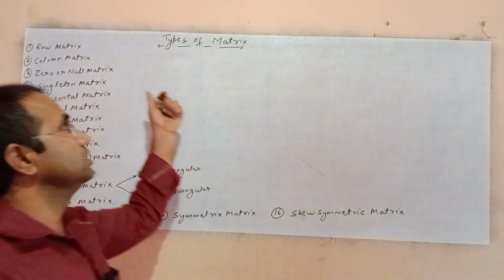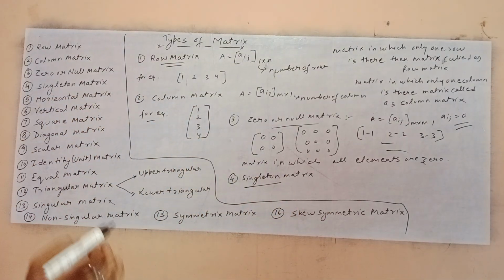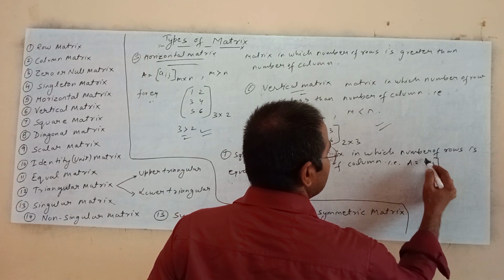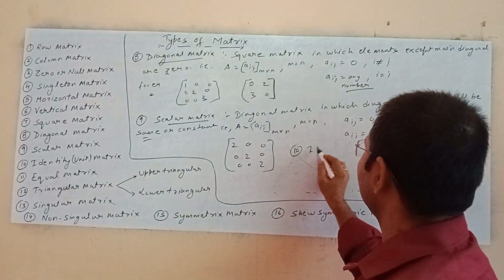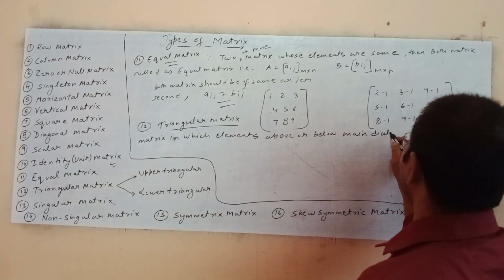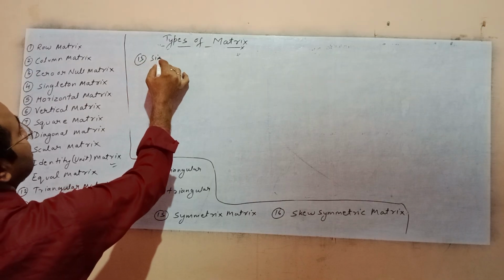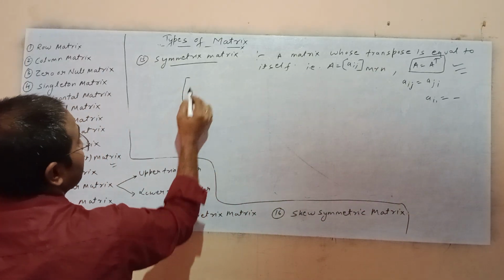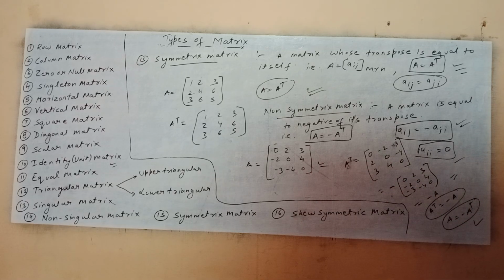V7 Matrix types, class 12#maths